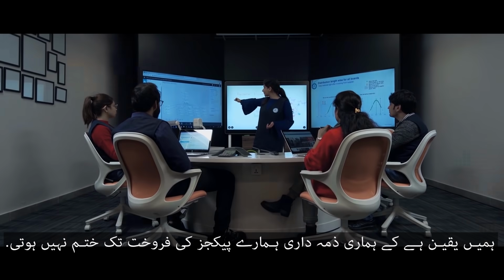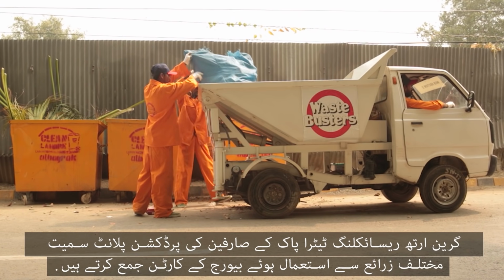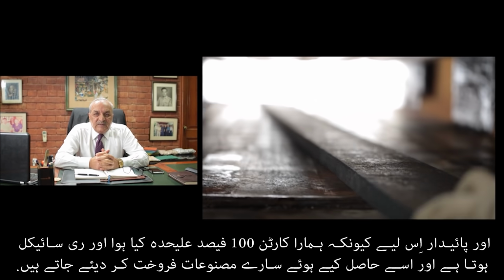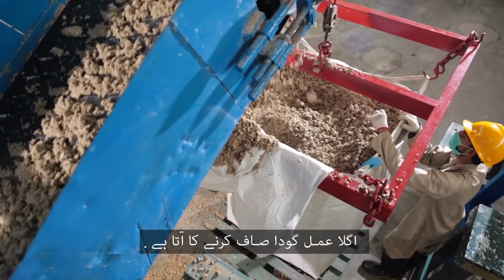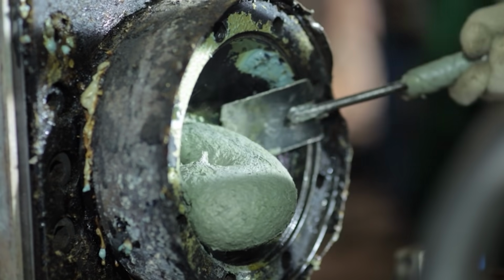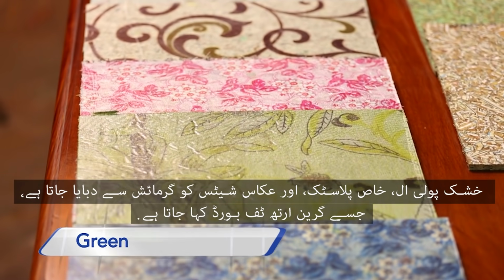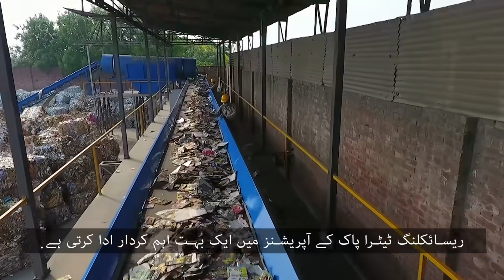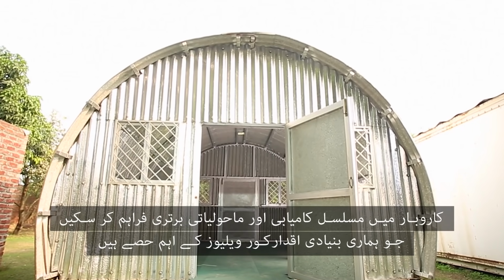Recycling for a better future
Tetra Pak is on a journey to provide the world’s most sustainable food packaging. 100% of our cartons produced in Pakistan are recyclable. This has been made possible by partnering with recycling companies to recycle around 41% of our total production of beverage cartons every year.